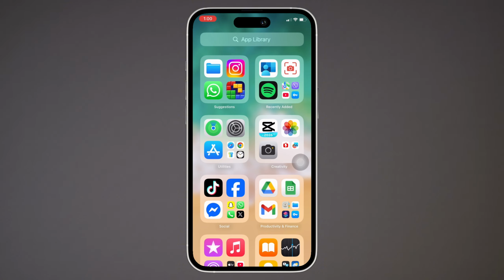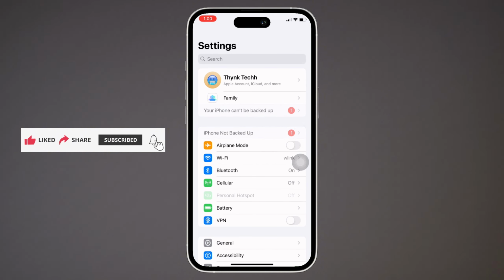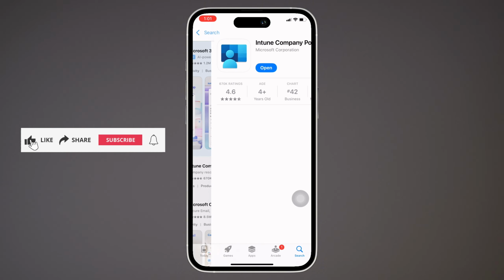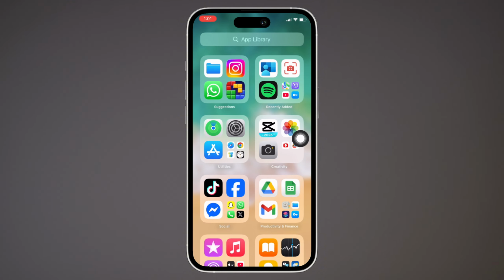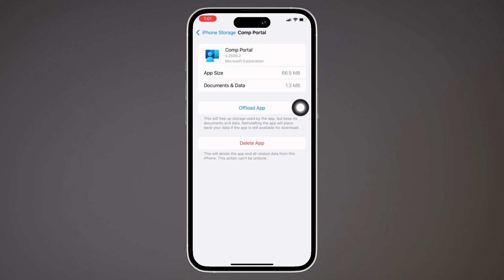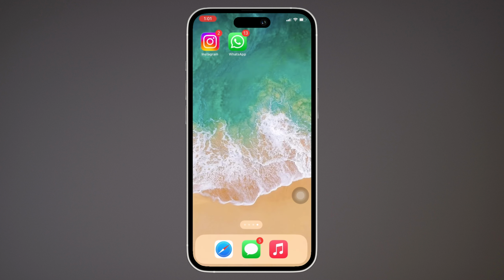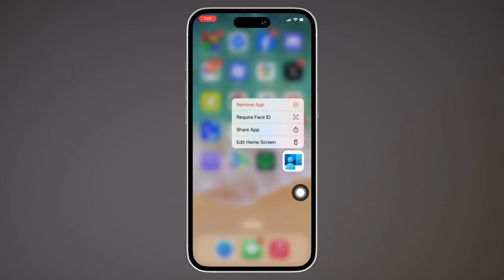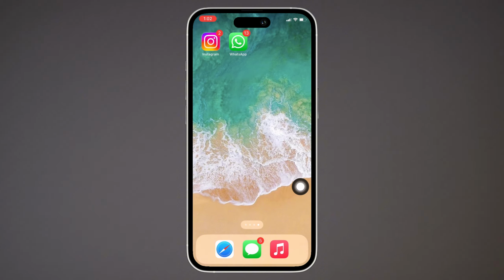How To Fix Intune Company Portal App Not Working - Full Guide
Is the Intune Company Portal app not working on your device? ⚠️📱 This complete step-by-step guide will help you fix Microsoft Intune Company Portal issues quickly and get your device back in compliance in 2025.

What You’ll Learn in This Video:
✅ Common reasons why Intune Company Portal is not working
✅ How to fix Company Portal app login and sync issues
✅ Steps to clear cache, update, or reinstall the Intune app
✅ Fix device compliance and enrollment problems
✅ Tips to prevent Intune Company Portal errors in the future

Whether the app is stuck loading, crashing, not syncing, or failing to sign in, this tutorial covers all working solutions to resolve Intune Company Portal problems on Android, iOS, and Windows devices.

📌 Chapters:
⏱ 0:00 – Introduction
⏱ 0:12 – How To Fix Intune Company Portal App Not Working